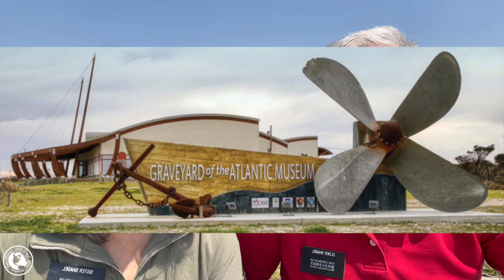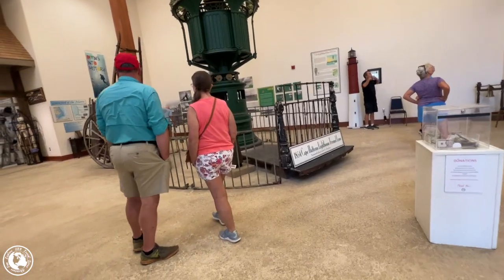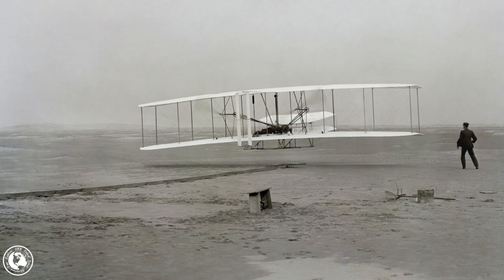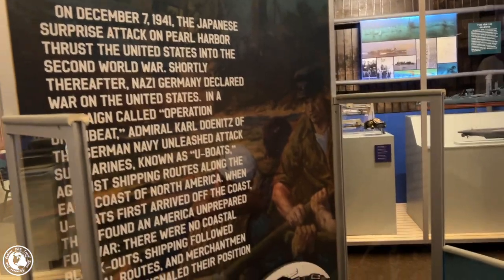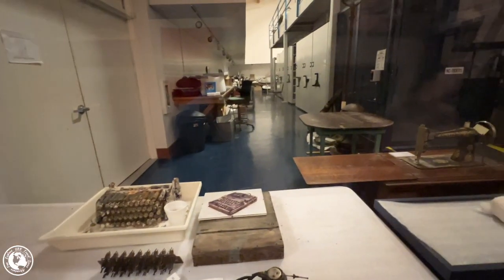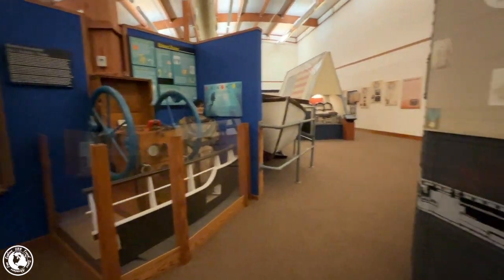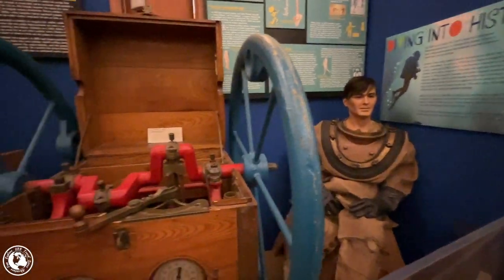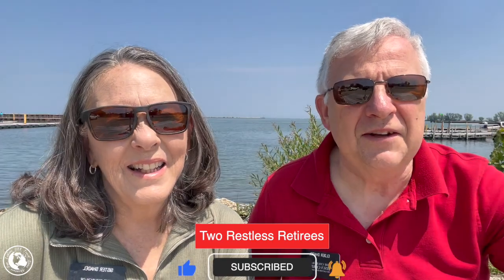2RR Goes to the Graveyard of the Atlantic Museum! Incredible History!!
In this throwback video from 2021, we take you to one of the most interesting museums we have ever been to – the Graveyard of the Atlantic Museum in Hatteras, North Carolina in the Outer Banks.  Did you know the US was under attack by German U-Boats in 1942? And that over 90 ships were sunk before the U-boats themselves were finally destroyed? This museum is well worth a trip to the OBX.

Links

Music

Hide and Seek - Ian Kolosky - Soundstripe
Hear Me Now - Moments - Soundstripe
Stand With Me - Adam Walther - Soundstripe